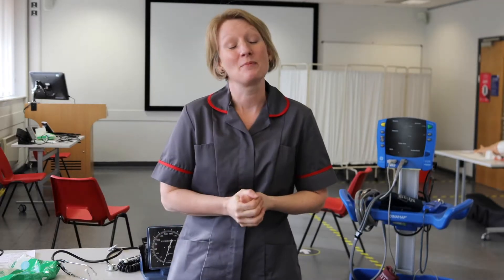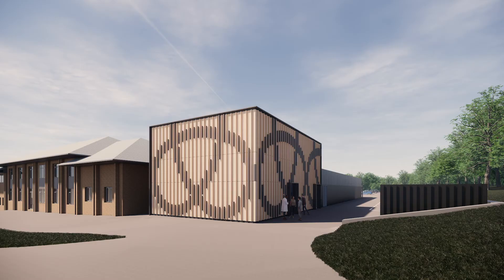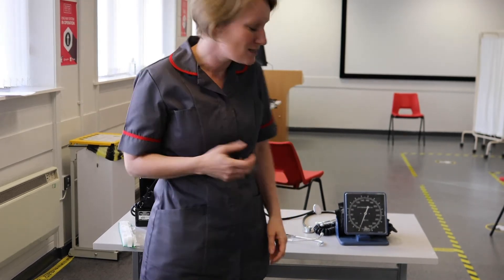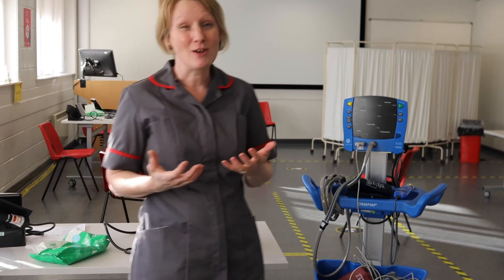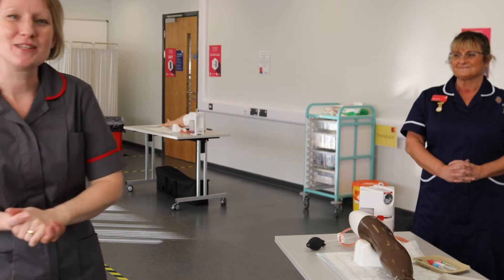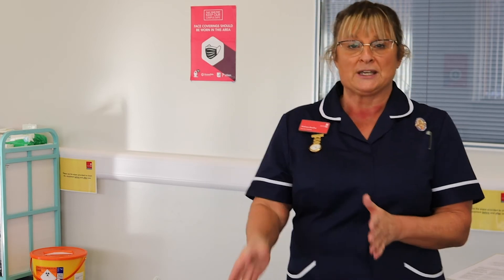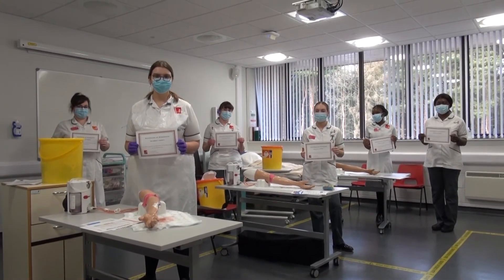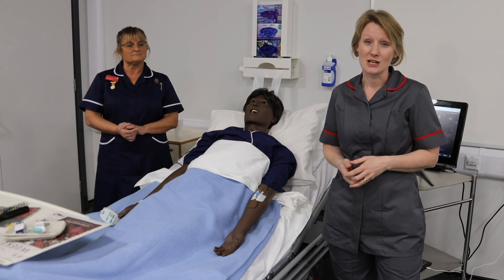Adult Nursing - Demonstration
Emily Browne and Kairen Roche take you through some of the practical skills that Adult Nursing students will learn during their journey to being qualified nurses.